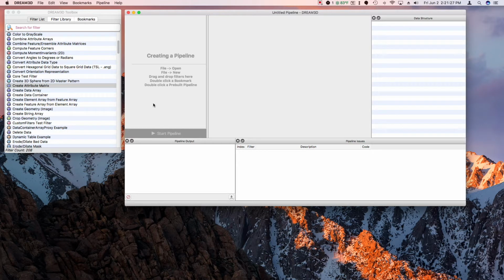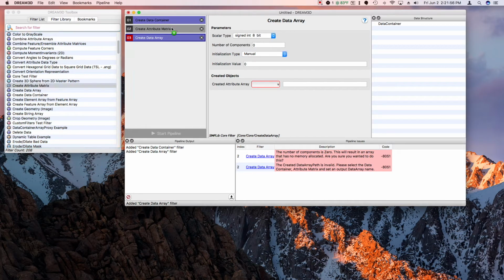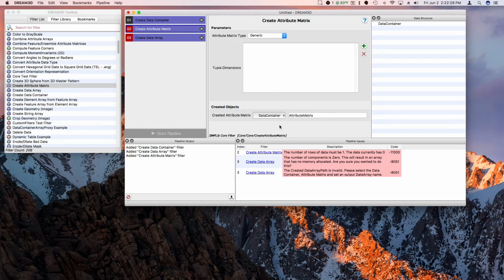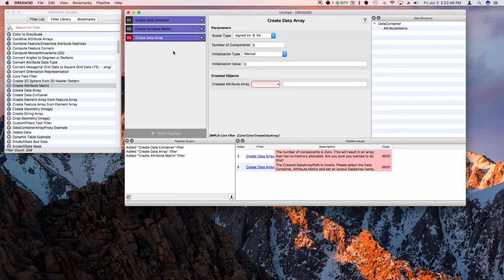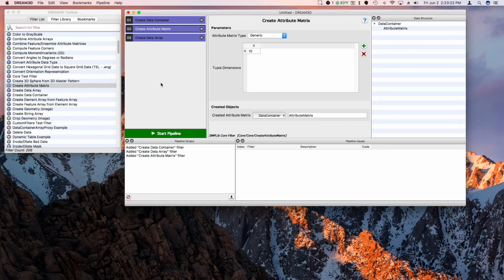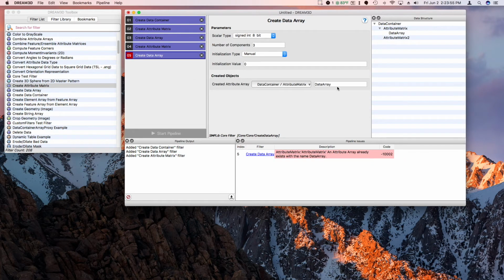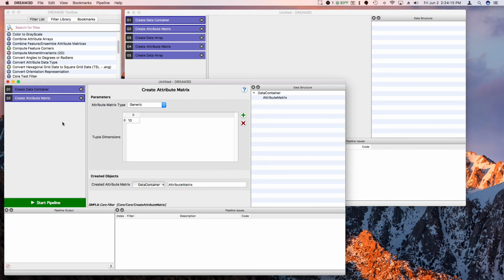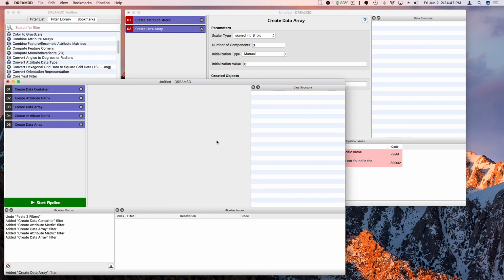DREAM.3D v6.5: Creating A Pipeline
This video shows how to create a basic pipeline and how the user can interact with the pipeline.